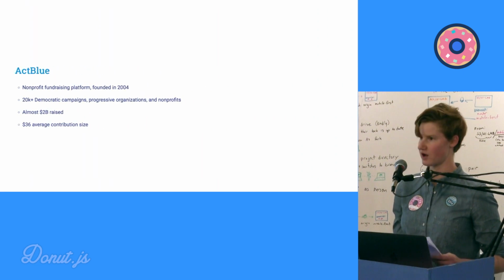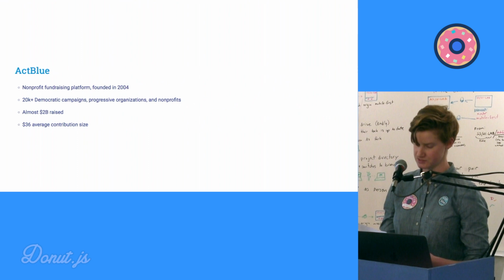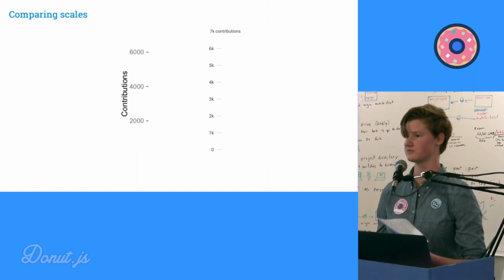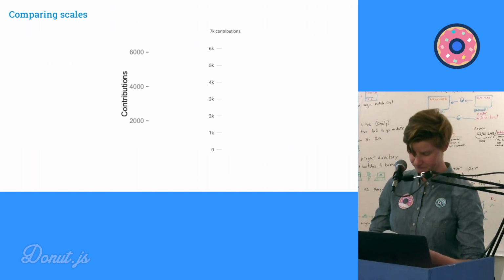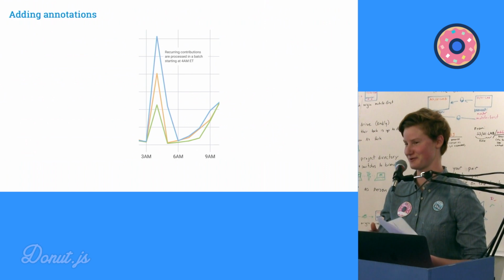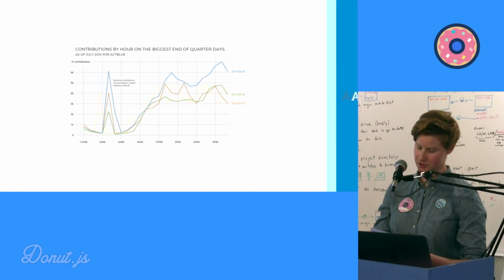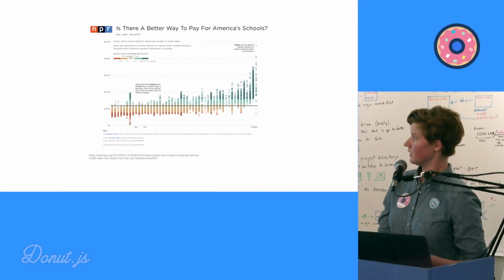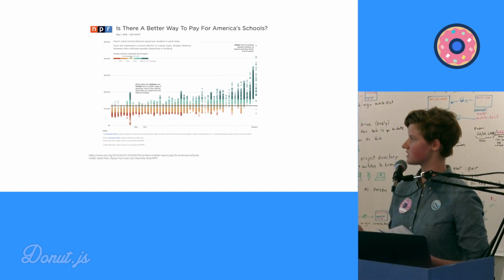Data, Design, and D3 - Kim Niedermaier - November 2017 DonutJS